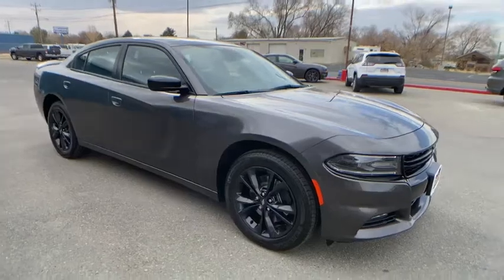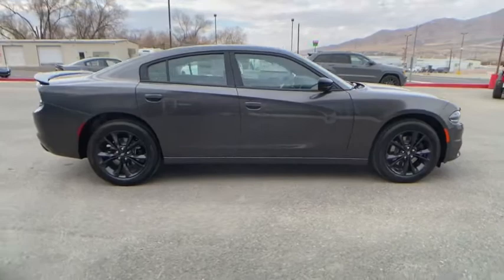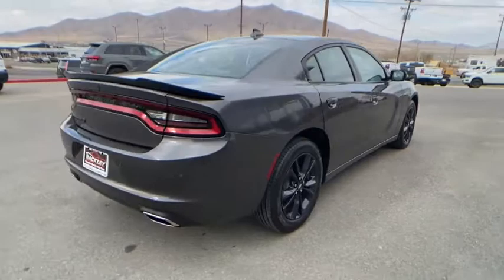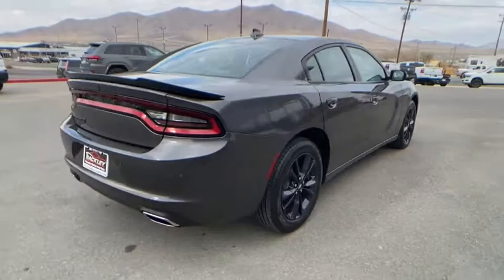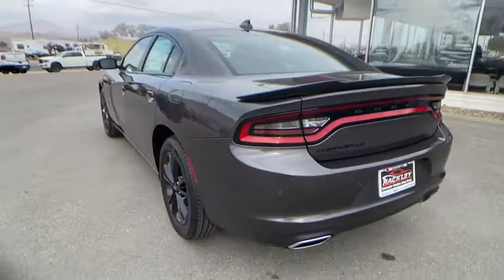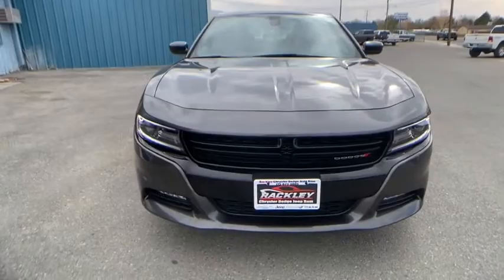2020 Dodge Charger Reno, Elko, Fernley, Fallon, Northern NV D1429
Granite Pearlcoat New 2020 Dodge Charger available in Winnemucca, Nevada at Rackley CDJR. Servicing the Reno, Elko, Fernley, Fallon, Northern NV area.

Rackley CDJR
5050 E Winnemucca Blvd

bEquipment/bbrThe installed navigation system will keep you on the right path. This 2020 Dodge Charger  will allow to see the road and so much more with the HID headlights. This Dodge Charger features a hands-free Bluetooth phone system. The Dodge Charger is equipped with the latest generation of XM/Sirius Radio. This model is pure luxury with a heated steering wheel. The state of the art park assist system will guide you easily into any spot. See whats behind you with the back up camera on it. This 2020 Dodge Charger  projects refinement with a racy metallic gray exterior. You will have no problem towing your boat or trailer to your next outing with this large car.  This Dodge Charger has a 3.6 liter V6 Cylinder Engine high output engine. This 2020 Dodge Charger  is equipped with all wheel drive. Enjoy the tried and true gasoline engine in this 2020 Dodge Charger .brbrbPackages/bbrBLACKTOP PACKAGE. DRIVER CONVENIENCE GROUP:  Universal Garage Door Opener; Bi-Function HID Projector Head Lamps; Blind Spot Power Heated Mirror. NAVIGATION & TRAVEL GROUP:  SiriusXM Traffic Plus; Radio: Uconnect 4C Nav w/8.4&quot; Display; 5-Year SiriusXM Travel Link Service; 5-Year SiriusXM Traffic Service; SiriusXM Travel Link. COLD WEATHER PACKAGE:  Heated Steering Wheel; Heated Front Seats. LOCKING LUG NUTS. POWER SUNROOF. FRONT LICENSE PLATE BRACKET. RADIO: UCONNECT 4C NAV W/8.4 DISPLAY. Equipment listed is based on original vehicle build. Please confirm the accuracy of the included equipment by calling the dealer prior to purchase.
BLACKTOP PACKAGE,DRIVER CONVENIENCE GROUP:  Universal Garage Door Opener; Bi-Function HID Projector Head Lamps; Blind Spot Power Heated Mirror,NAVIGATION & TRAVEL GROUP:  SiriusXM Traffic Plus; Radio: Uconnect 4C Nav w/8.4&quot; Display; 5-Year SiriusXM Travel Link Service; 5-Year SiriusXM Traffic Service; SiriusXM Travel Link,COLD WEATHER PACKAGE:  Heated Steering Wheel; Heated Front Seats,LOCKING LUG NUTS,POWER SUNROOF,FRONT LICENSE PLATE BRACKET,RADIO: UCONNECT 4C NAV W/8.4 DISPLAY,Engine: 3.6L V6 24V VVT,50 State Emissions,Automatic Full-Time All-Wheel,3.07 Axle Ratio,Engine Oil Cooler,730CCA Maintenance-Free Battery w/Run Down Protection,180 Amp Alternator,Towing Equipment;  Trailer Sway Control,Gas-Pressurized Shock Absorbers,Front And Rear Anti-Roll Bars,Electric Power-Assist Steering,18.5 Gal. Fuel Tank,Dual Stainless Steel Exhaust w/Chrome Tailpipe Finisher,Short And Long Arm Front Suspension w/Coil Springs,Multi-Link Rear Suspension w/Coil Springs,Tires: 235/55R19 BSW AS Performance,Steel Spare Wheel,Compact Spare Tire Mounted Inside Under Cargo,Clearcoat Paint,Body-Colored Front Bumper,Body-Colored Rear Bumper,Black Side Windows Trim,Body-Colored Door Handles,Fixed Rear Window w/Defroster,Light Tinted Glass,Galvanized Steel/Aluminum Panels,Black Grille,Trunk Rear Cargo Access,Fully Automatic Projector Beam Halogen Daytime Running Headlamps w/Delay-Off,Perimeter/Approach Lights,LED Brakelights,Front Fog Lamps,Laminated Glass,Streaming Audio,Window Grid Antenna,276w Regular Amplifier,Digital Signal Processor,Uconnect w/Bluetooth Wireless Phone Connectivity,2 LCD Monitors In The Front,Driver Seat,4-Way Passenger Seat;  Manual Recline and Fore/Aft Movement,60-40 Folding Bench Front Facing Fold Forward Seatback Cloth Rear Seat,Voice Recorder,4G LTE Wi-Fi Hot Spot Mobile Hotspot Internet Access,Sport Leather/Metal-Look Steering Wheel,Illuminated Front Cupholder,Compass,Valet Function,Power Fuel Flap Locking Type,Remote Releases -Inc: Power Cargo Access and Power Fuel,Cruise Control w/Steering Wheel Controls,HVAC;  Underseat Ducts and Console Ducts,Dual Zone Front Automatic Air Conditioning,Illuminated Locking Glove Box,Driver Foot Rest,Interior Trim;  Aluminum Instrument Panel Insert; Aluminum Console Insert and Metal-Look Interior Accents,Full Cloth Headliner,Vinyl Door Trim Insert,Leather Gear Shifter Material,Driver And Passenger Visor Vanity Mirrors w/Driver And Passenger Illumination; Driver And Passenger Auxiliary Mirror,Day-Night Auto-Dimming Rearview Mirror,Full Floor Console w/Covered Storage; Mini Overhead Console w/Storage and 2 12V DC Power Outlets,Front And Rear Map Lights,Fade-To-Off Interior Lighting,Driver & Passenger Lower LED Lamps,Carpet Floor Trim and Carpet Trunk Lid/Rear Cargo Door Trim,Cargo Space Lights,Smart Device Integration,SiriusXM Guardian Tracker System,Instrument Panel Bin; Driver / Passenger And Rear Door Bins,Delayed Accessory Power,Systems Monitor,Redundant Digital Speedometer,Outside Temp Gauge,Digital/Analog Display,Manual Anti-Whipl